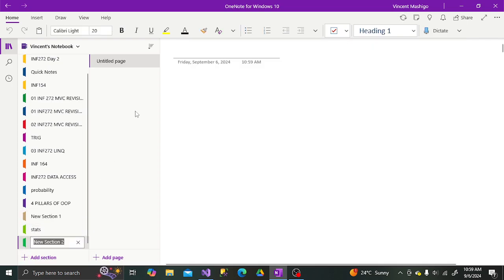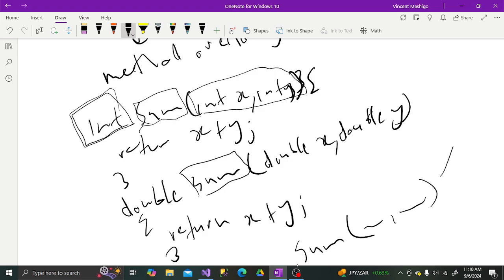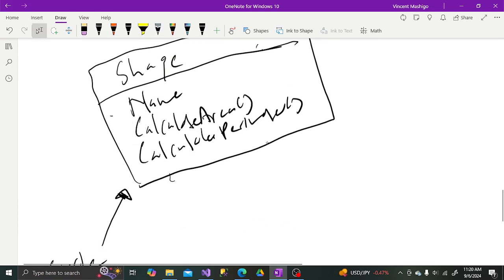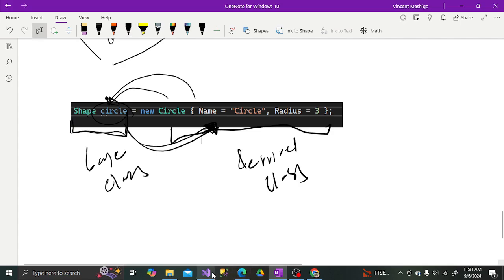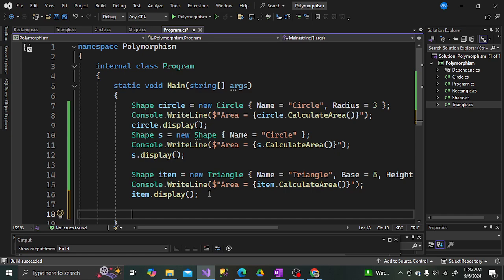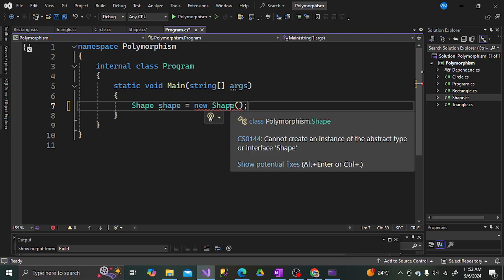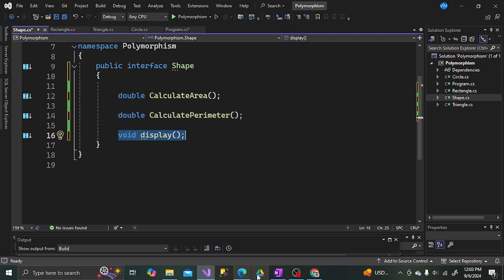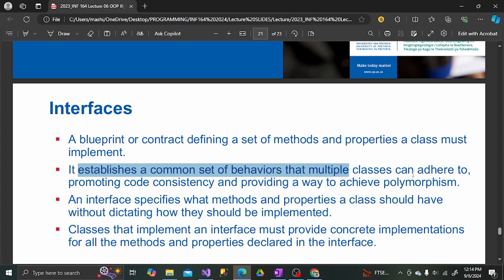013 Polymorphis, Interface, Abstract class